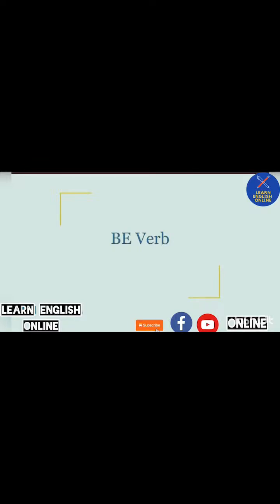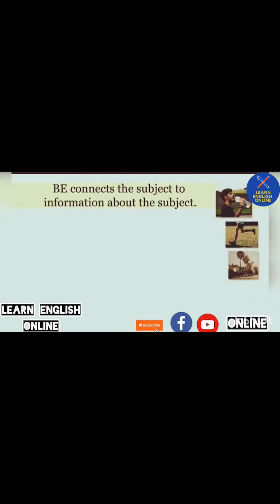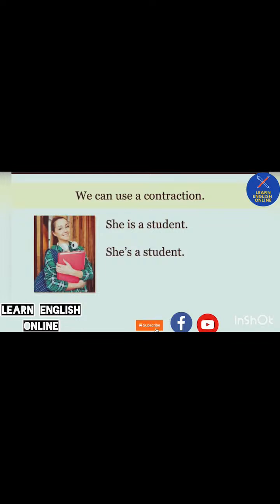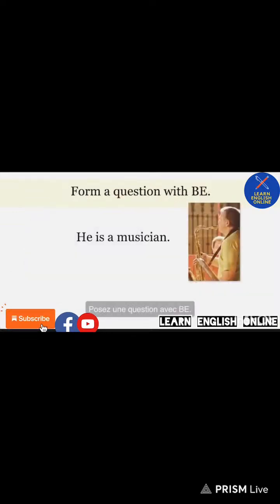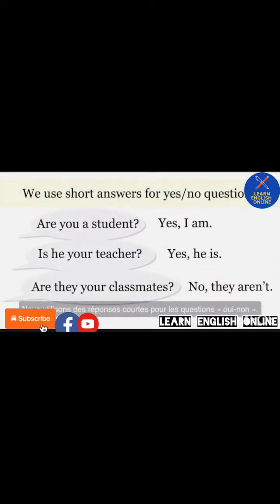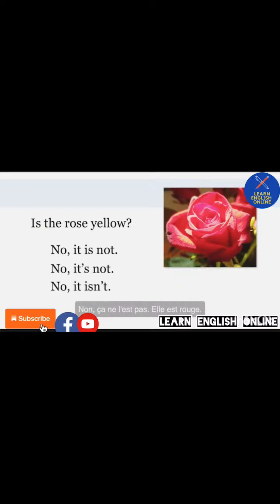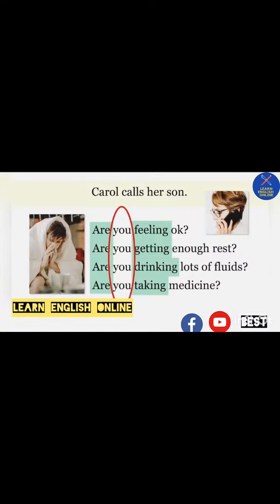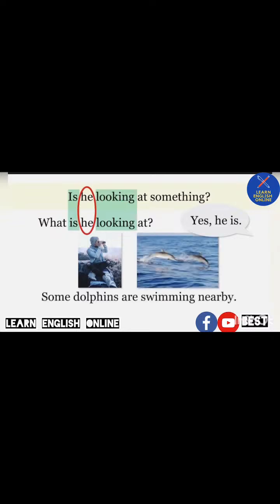Live streaming of Learn English Online